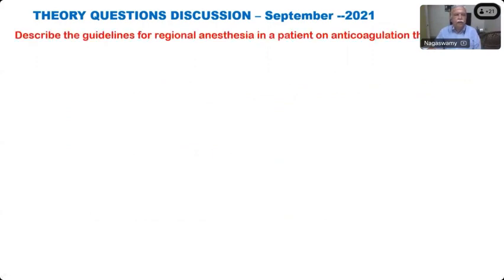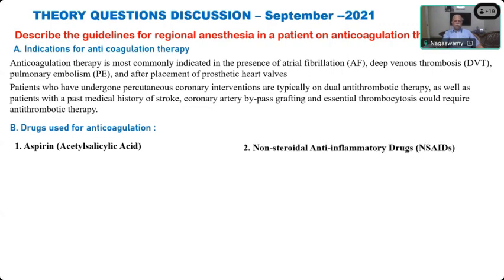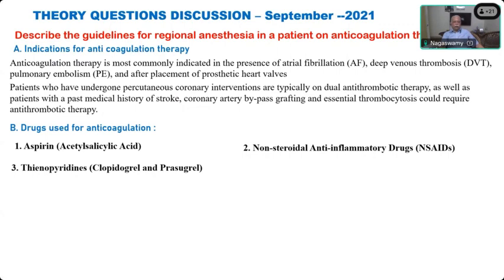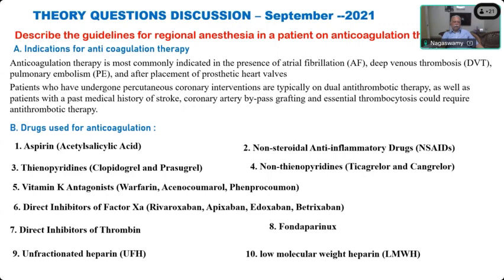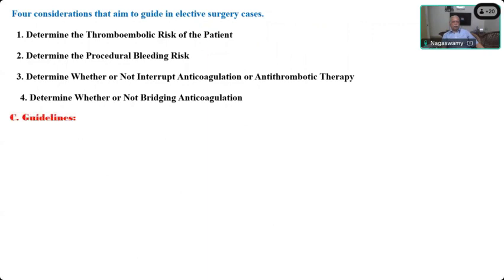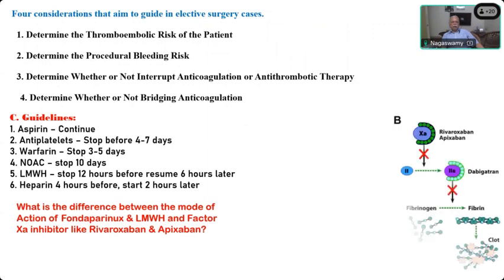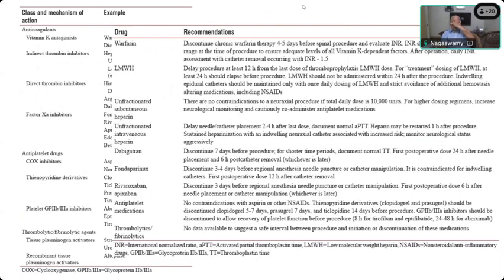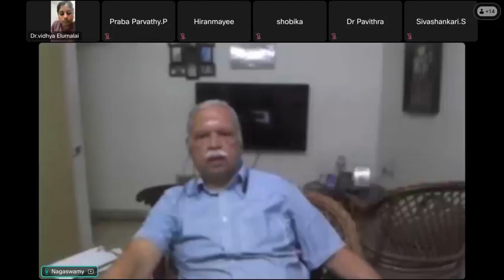01 MARCH 2024 ANTICOAGULANTS AND ANAESTHESIA - DR VIDHYA AND PROF V NAGASWAMY